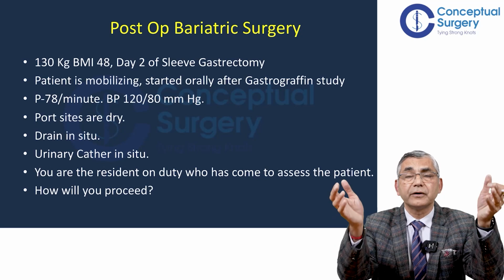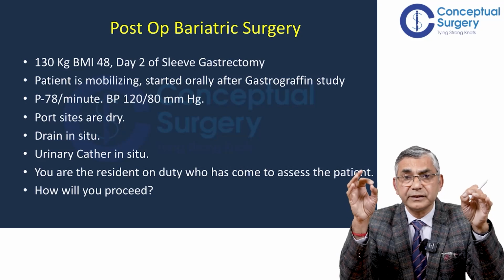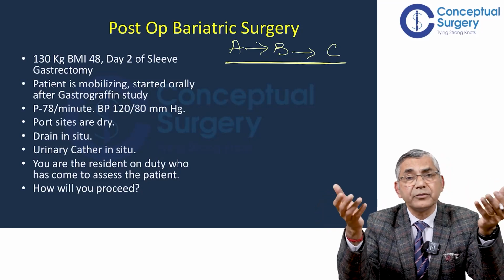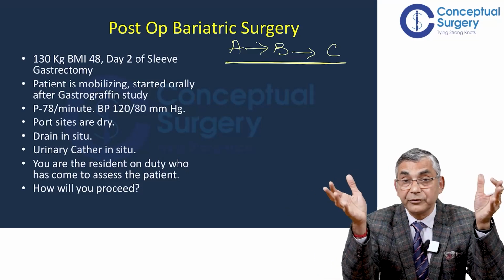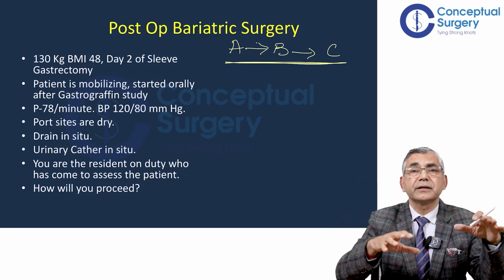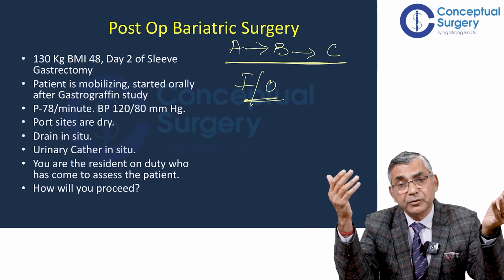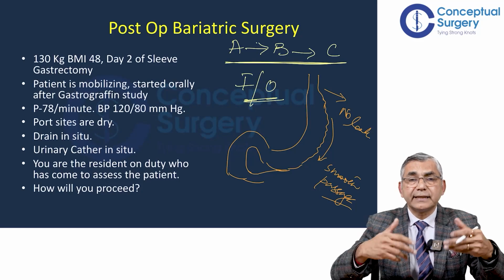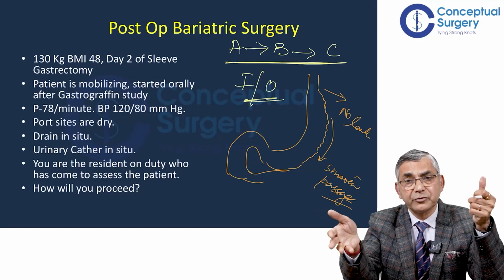Post-Operative Patient Assessment | ABC Approach for Residents by Prof. Dr. Pawanindra Lal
In this video, Prof. Dr. Pawanindra Lal discuss a post-operative case of laparoscopic sleeve gastrectomy for morbid obesity and how a resident should approach bedside evaluation.

Learn the systematic ABC assessment (Airway, Breathing, Circulation) and key clinical points while examining a stable post-op patient.

🧠 Key Concepts Covered:

✔ ABC approach in post-operative patients
✔ Vitals interpretation (pulse, BP, oxygen status)
✔ Importance of positioning in obese patients
✔ Abdominal examination in large body habitus
✔ Assessment of drain output & urine output
✔ Identifying signs of stability vs complications

📊 A must-know for surgery residents, clinical exams, and ward practice

📲 Download the eConceptual App to access more case-based learning & live sessions

[post operative patient assessment, bariatric surgery case, sleeve gastrectomy post op care, abc approach airway breathing circulation, surgical ward rounds, post op day 2 assessment, laparoscopic sleeve gastrectomy, obesity surgery management, clinical case discussion surgery, surgery residents, surgery residency]